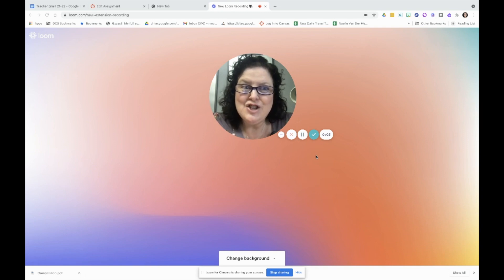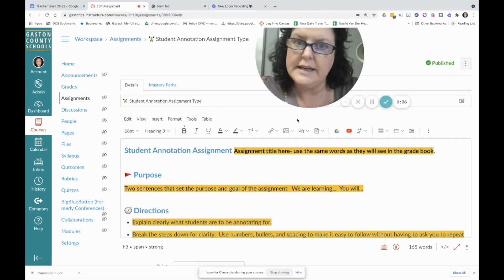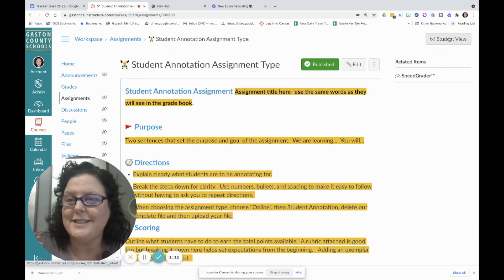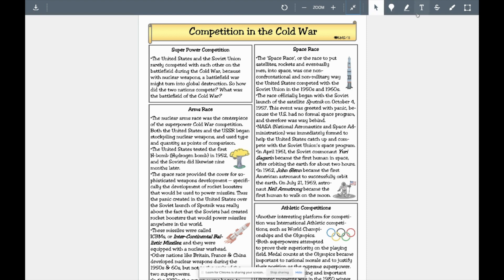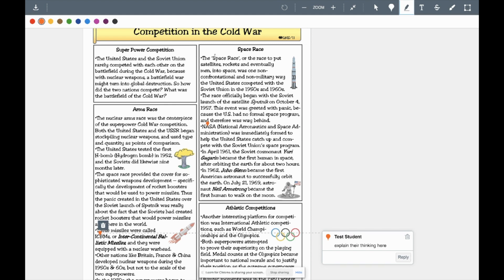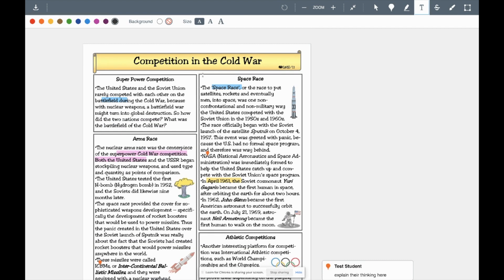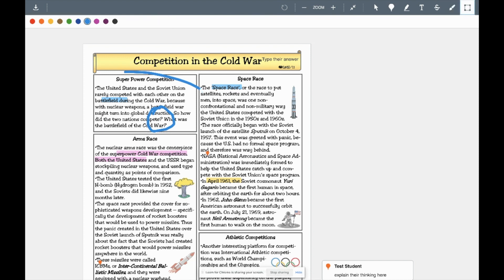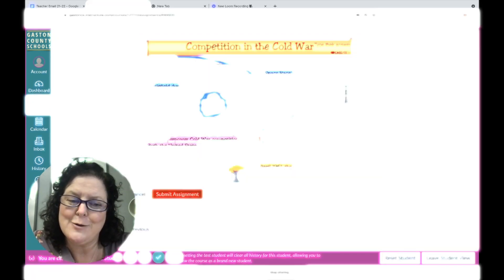Canvas Annotation Tool Teacher Setup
Canvas allows teachers to choose a submission tool that has students annotate directly onto a PDF or other file. See how to use it here.